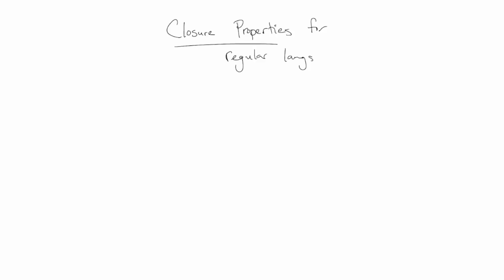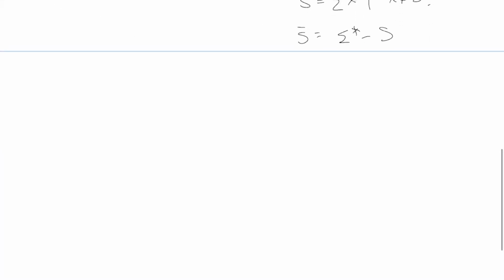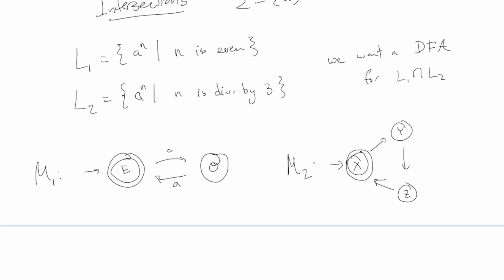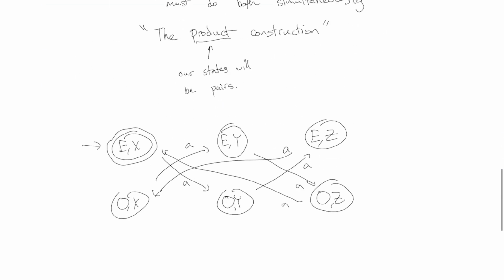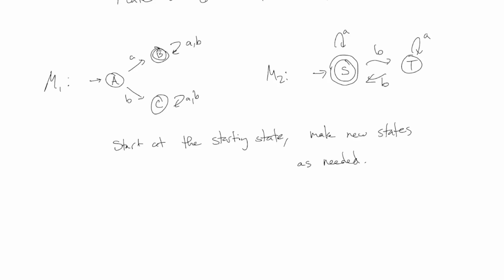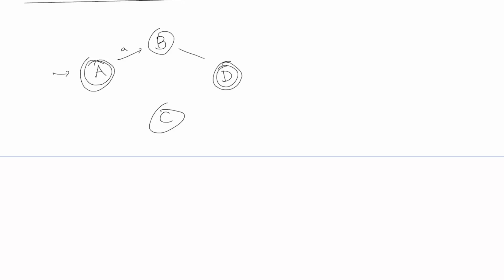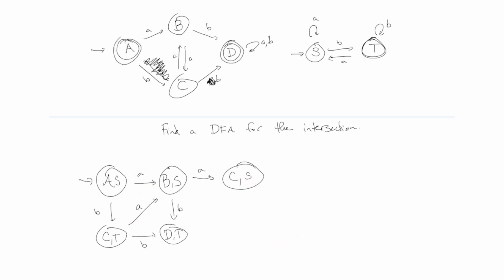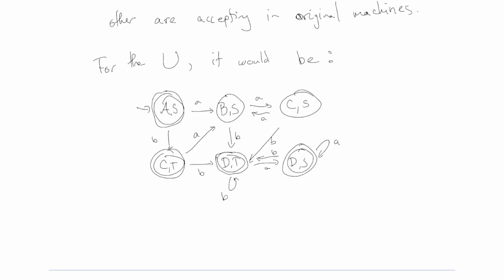Computation ep08: The Product DFA (Feb 5, 2025)